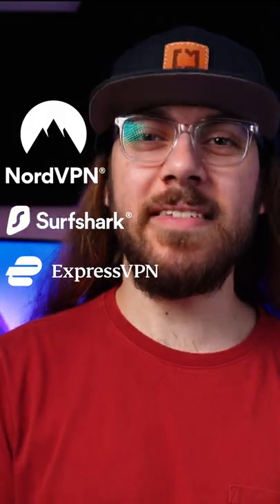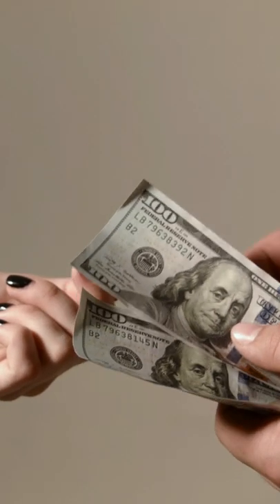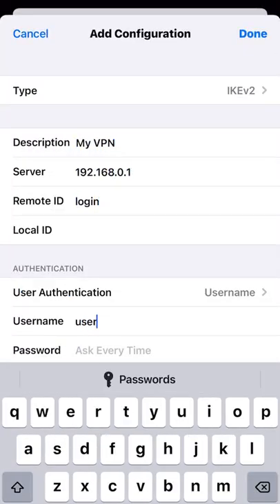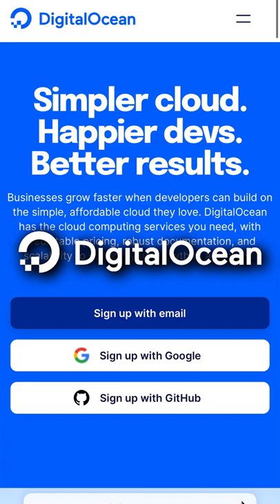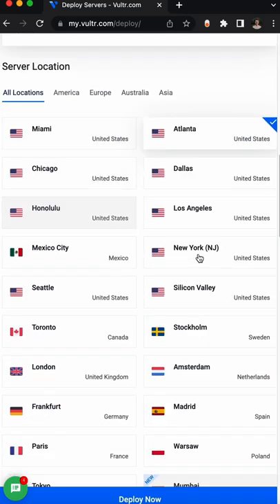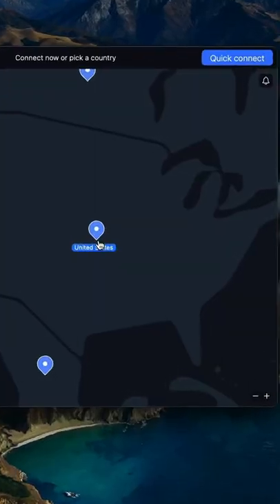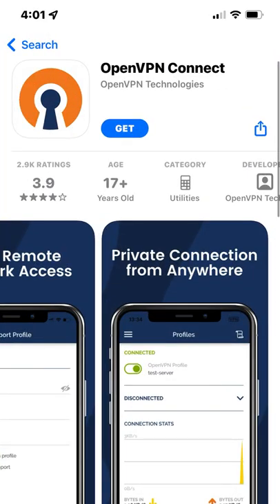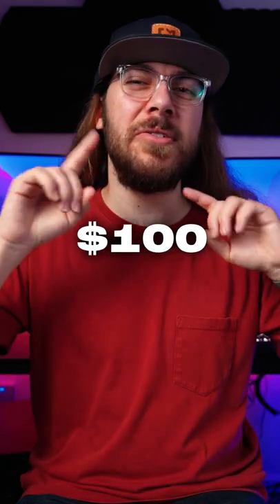How To Make Your Own VPN!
Stop Overpaying for your VPN! Here's How To Make Your Own VPN.

Still want to buy a VPN? Here are my recommended budget options